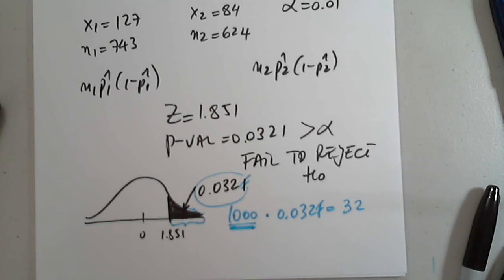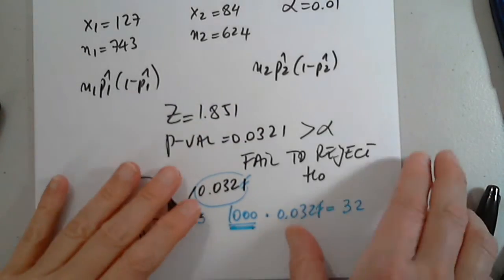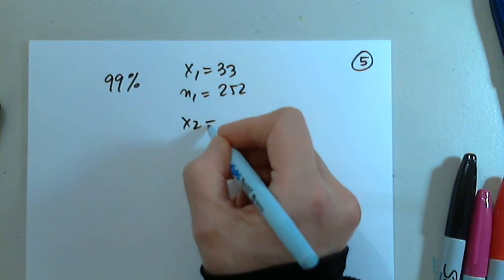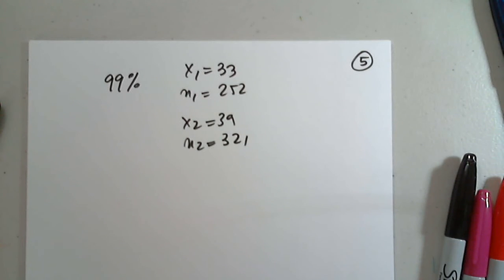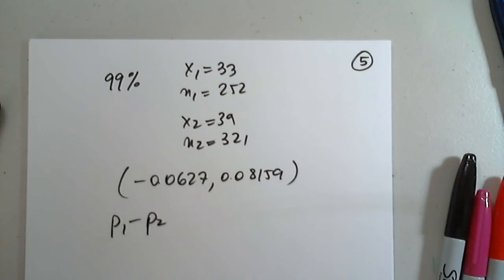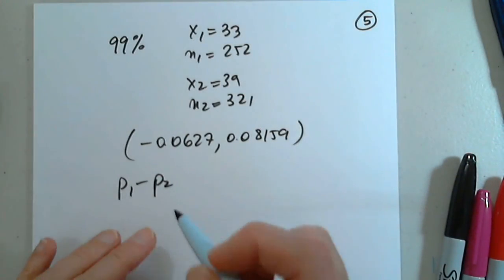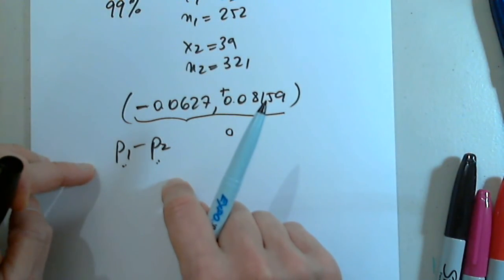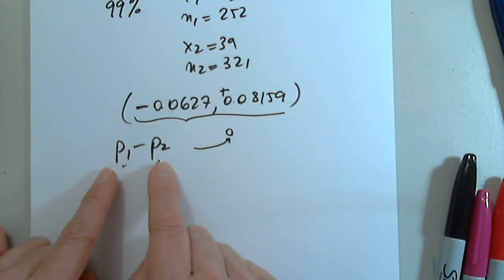MAT 135 SECTION 11.1 PART 4 NOVEMBER 24